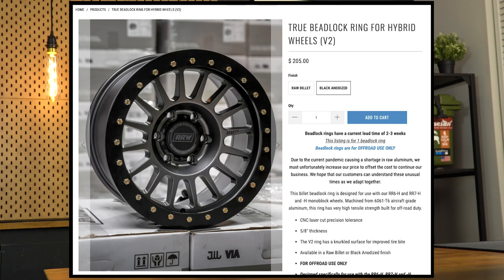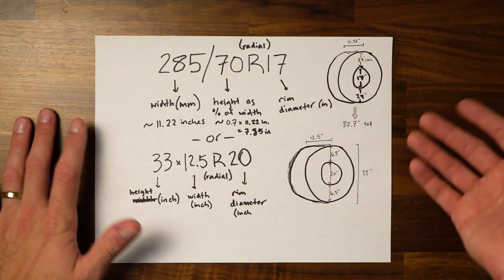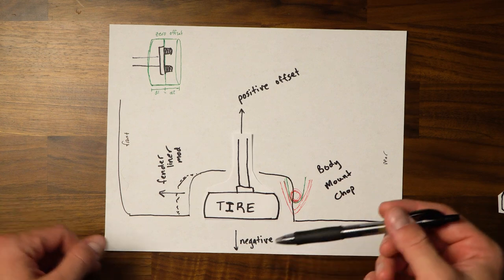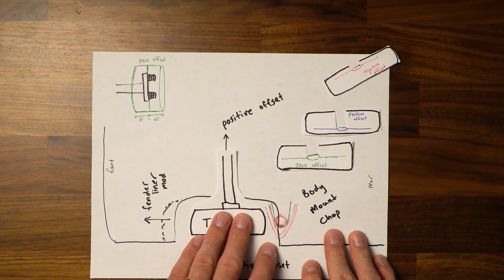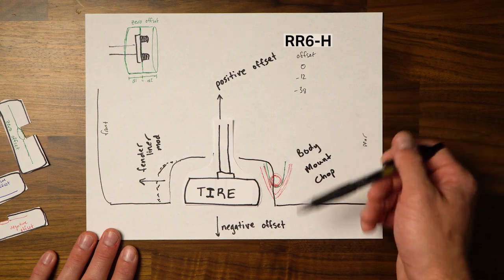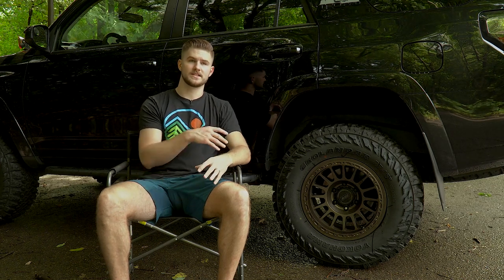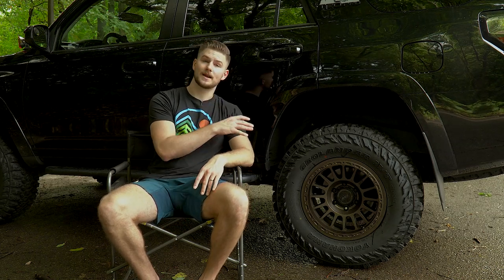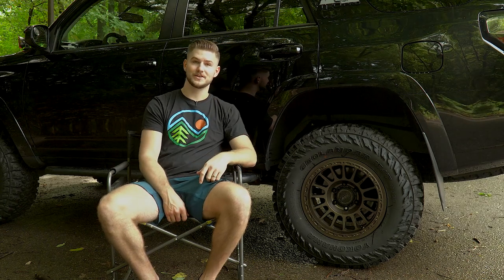Buying Offroad Rims and Tires after over a YEAR of Research | Wheel Size and Offset EXPLAINED!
I finally bought Overlanding Rims and Tires after over a YEAR of Research.  After running all terrain BFG KO2s and and the TRD Pro rims for a long time, I decided it was time for a change.  The BFGs were aging so it was not too long before they would need to be replaced.  I decided to go with these awesome Relations Race Wheels rims and Yokohama Geolandar 003 M/Ts.  Check out the video for the full review and reasoning!

Yokohama Geolandar 003
MyMedic (21%): OVLDENG21
LASFIT (10%): OVLDENG10
Autonomous (Varies): R-ca5d0e
Midland (15%): OVRLNDENG
Some gear I use:
GSI Non-Stick 12" Pan
Jetboil Flash
MSR Backpacking Stove (Closest new thing)
Yeti 10 Oz Rambler
Yeti 35 Oz Rambler
Smittybuilt 2781
Ethernet Passthrough
OEM Light
Traction Boards
Mattress (Full Size)
---I have 2887 Front Springs, Rear 2898 Springs, 90010 Front Struts, 60080 Rear Struts, Stone Guards, and 5 mm Driver Side Lean Spacer

0:00 - Intro
1:16 - My New Rims & their Features
4:04 - Sizing Explanation
13:34 - Why I Chose my New Rims & Tires
20:22 - Outro